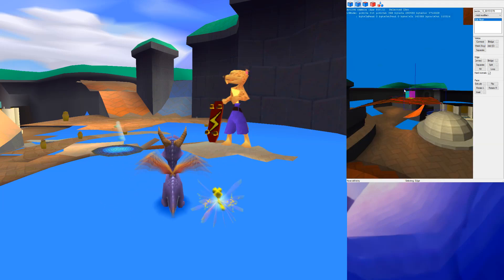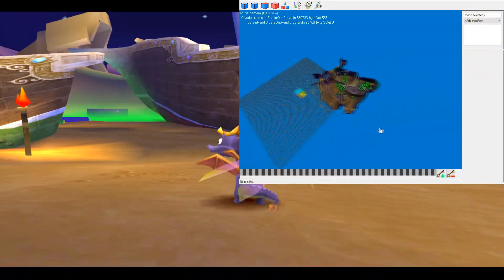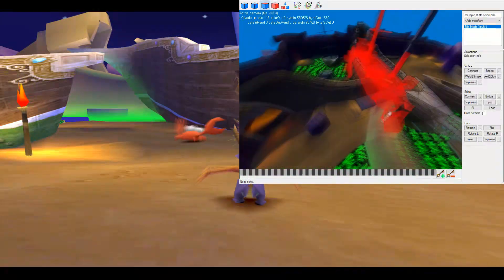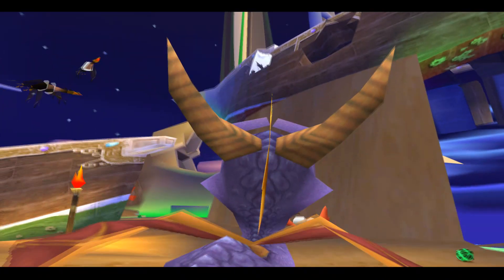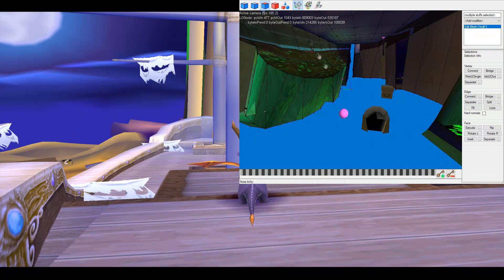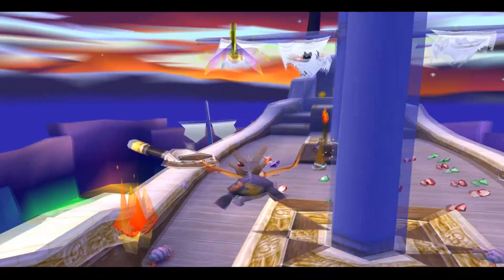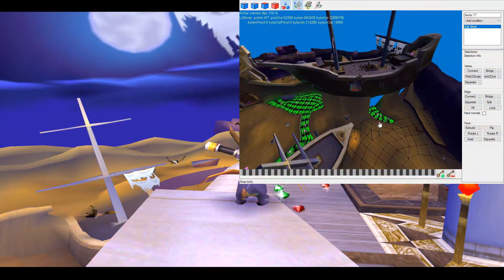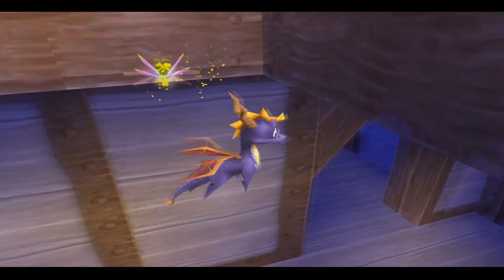SpyroEdit 2.1 and Genesis Release (and Raising the Hype Ship!)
First voice video. Very nervous! YOLO!

Genesis is finally out! Sorry it took so long! One of the reasons was that Genesis is so glitchy and I didn't want to release it without it being super convenient and clean to use, and the other reason is that I've never done a video like this before, so my nerves held that back too. Most important thing though is that you guys and girls can fainlly tinker with the current prototype. Enjoy!

It's 5am as I type this so I'm not sure what else to write haha. Play around, do the comments, do the hyping for Spyro Reignited and all that :)

A side-note: You can't actually save and load changes yet. For now, I recommend using savestates to save changes. Note that there's currently a bug where loading a savestate without going to a different level causes SpyroEdit to not update the scene when it sends it to Genesis. To circumvent this, go to a different level before loading the savestate.

Missing features/bugs like that are awkward as heeeck, which is one reason I'm going to be relieved if the Reignited Trilogy comes out on PC because halleluljah we'll have real, fully expandable mods!